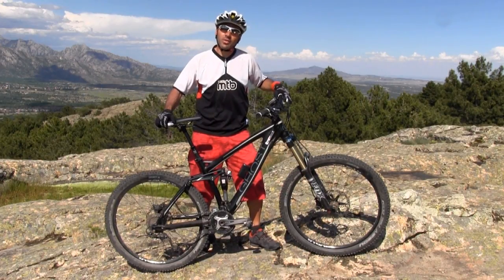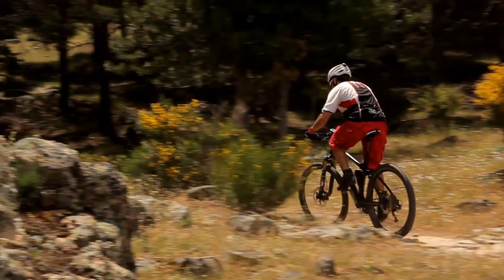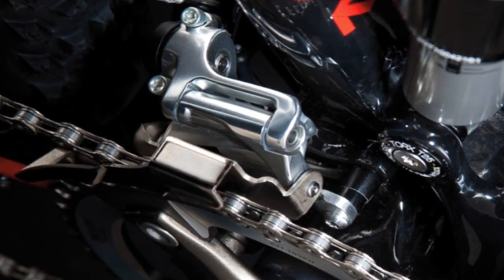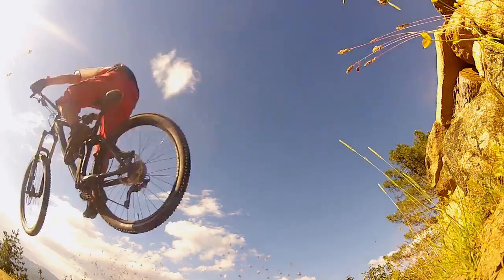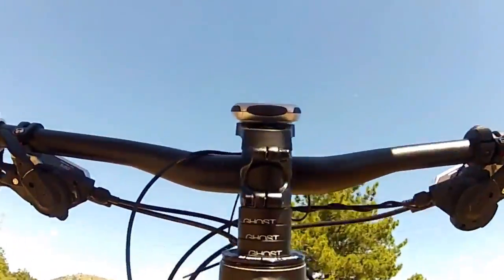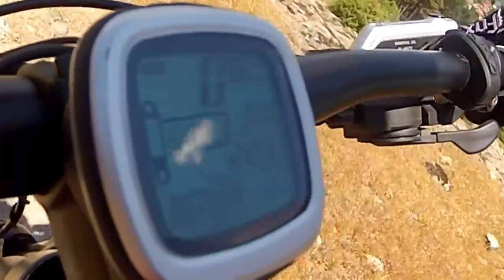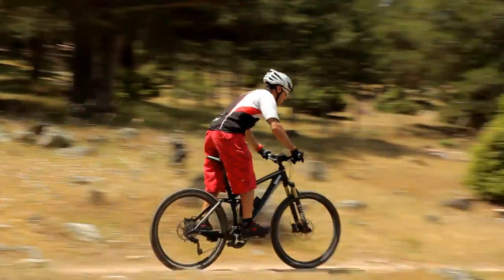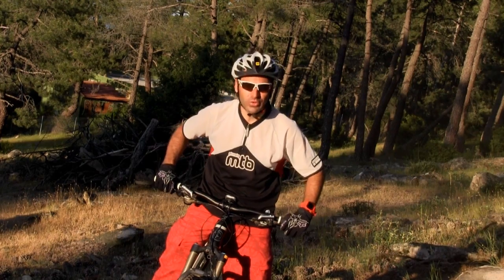GHOST CAGUA 6541 EI